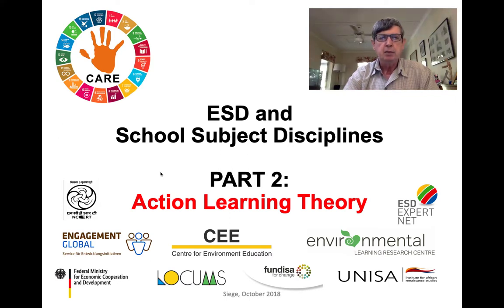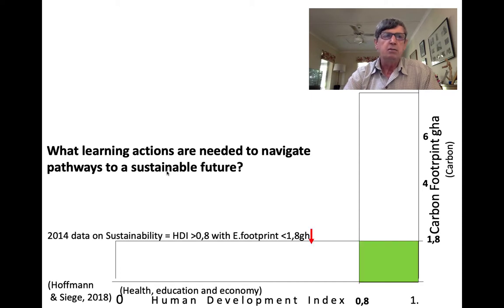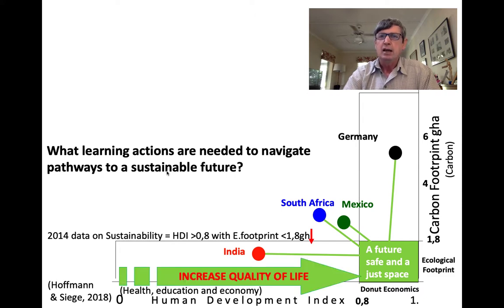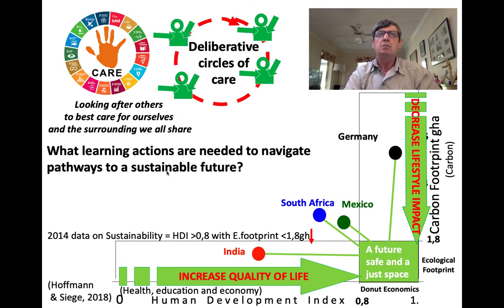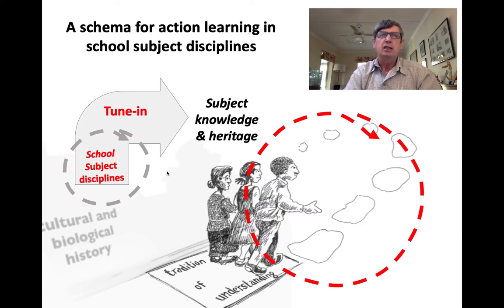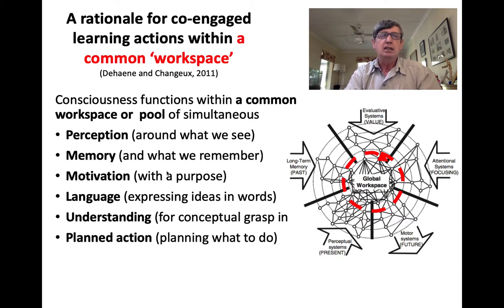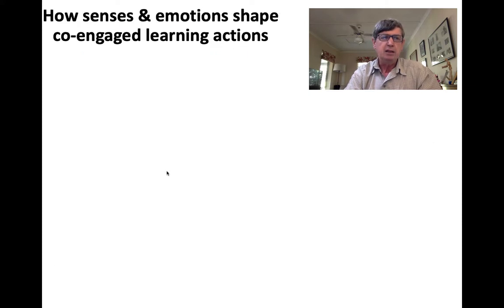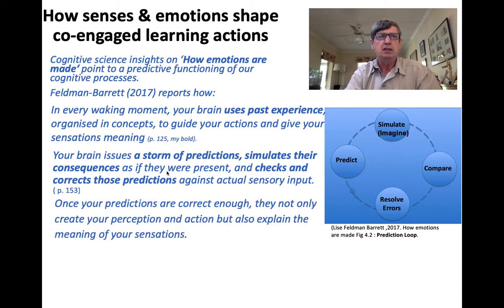Handprint CARE-Action learning